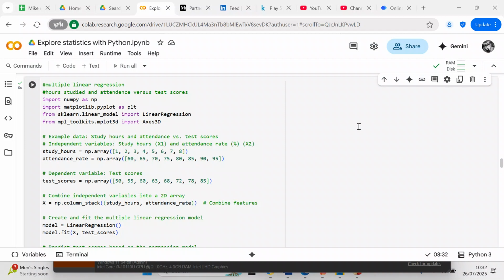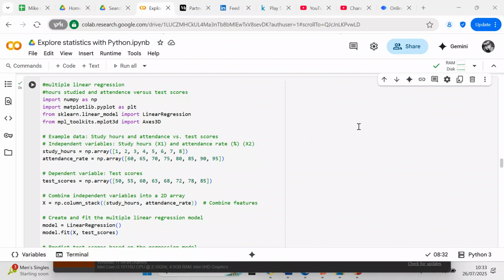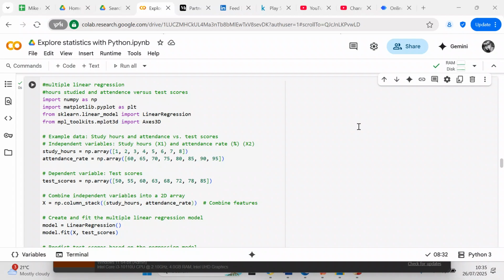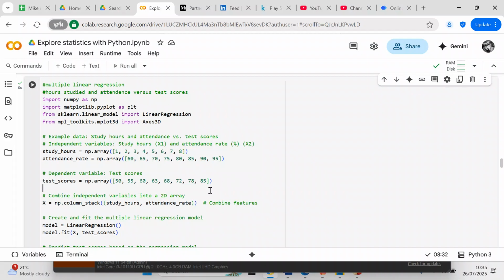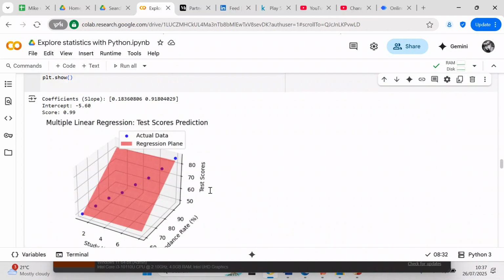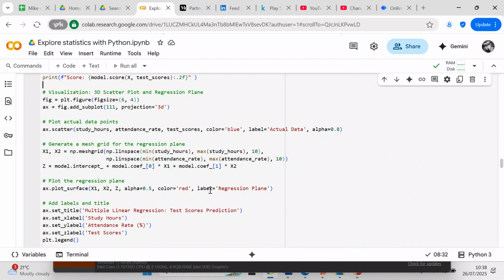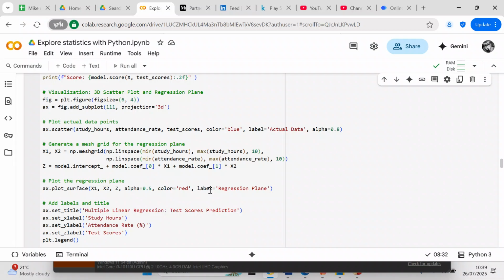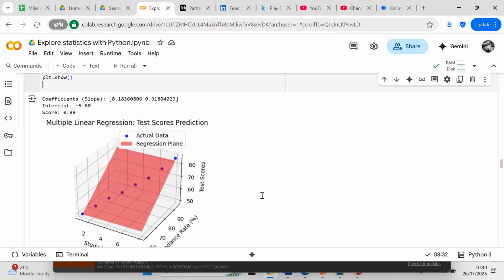Predict on student test scores using multiple linear regression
In this video I review the Python code of study hours and attendance rate, and how it affects a student's test scores using a multiple linear regression algorithm.